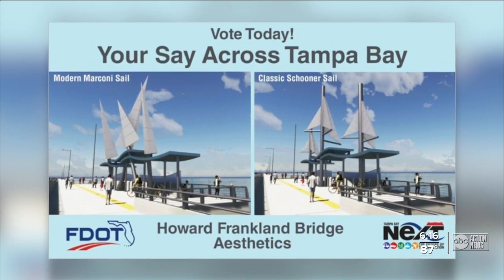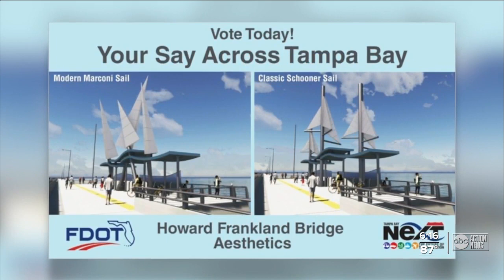FDOT wants community input on Howard Frankland Bridge sail design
The Florida Department of Transportation (FDOT) is seeking community input on aesthetic features for the Howard Frankland Bridge replacement project, currently under construction.